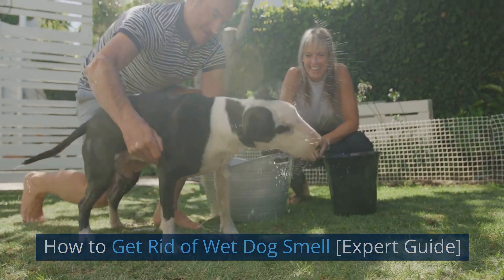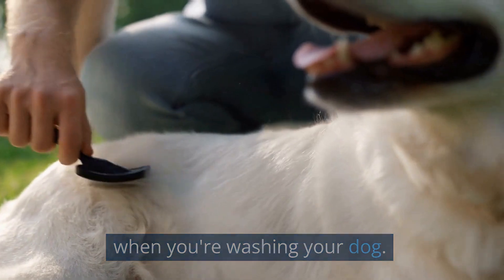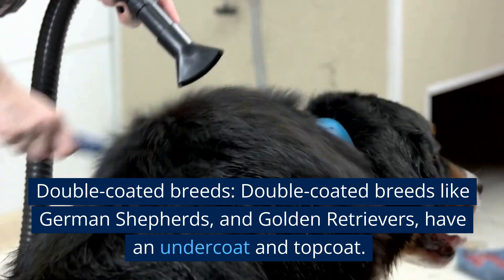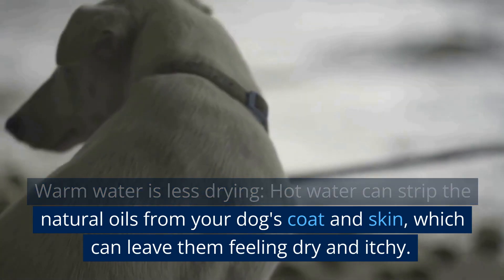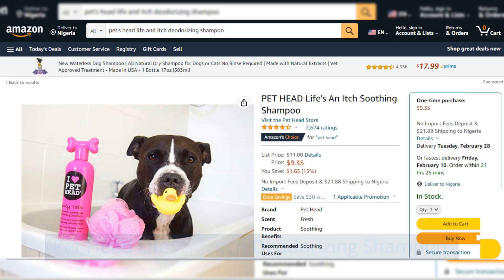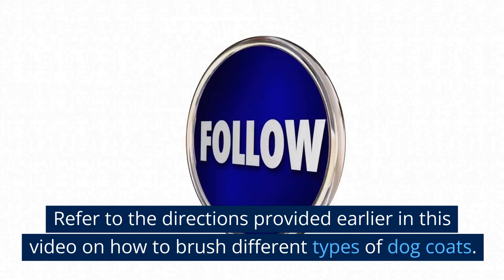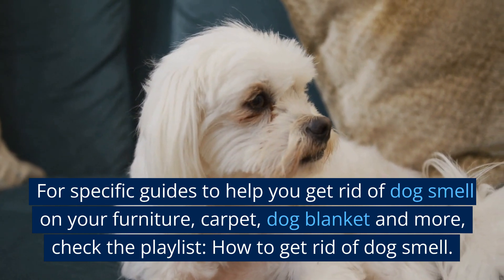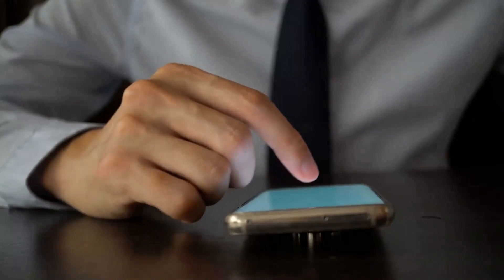How To Get Rid Wet Dog Smell [Expert Guide]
Here's how to get rid of wet dog smell from your home in detailed steps.
If you're having a hard time with lingering 'wet dog smell' in your home, don't despair - we've got the scoop on how to get rid of wet dog smell once and for all!

Things you need to complete this task
Dog shampoo…

Washing machine
Laundry detergent
White vinegar

Vacuum cleaner
Air purifiers

Deodorizers…
Fresh Wave Continuous Release Odor Removing Gel
Pet Odor Exterminator Candle

Baking Soda
Spray bottle

Identify the Causes
Wet dog smell can be caused by any of, or a combination of, damp fur, bacteria, certain foods or diet, and poor coat hygiene.

Damp fur can be caused by excessive sweating or not being properly dried off after being outside in the rain or snow.

Bacteria can often accumulate on a dog's coat, especially if it's not bathed regularly and brushed thoroughly.

Certain foods or diets may also cause an unpleasant odor if they are too high in fat or protein content, as this could lead to digestion problems.

Finally, poor coat hygiene can cause a bad odor as dirt and debris build up on the fur over time.

To identify the causes of the wet dog smell, check for any signs of infection (such as wounds or missing fur) that could be causing an odor. In addition, inspect your pet's food to make sure it’s the right one for them, it’s not expired or hasn’t gone bad before feeding it to your dog.
Bathe and Groom Your Dog
To bathe and groom your dog to get rid of wet dog smell, follow these steps:
Step 1: Brush your dog's coat before bathing to remove any tangles and mats
This will also help distribute the shampoo evenly when you're washing your dog.

Brushing your dog regularly can reduce the amount of dirt and oil that builds up in their fur (Such dirt and oil build up can be the cause of bad smells). Also, it's an important step in maintaining its overall health and appearance.

However, the specific steps for brushing a dog's coat can vary depending on the type of coat they have.

Here are some general guidelines for brushing different coat types:

1. Short-haired coat: A short-haired coat is relatively easy to brush. Use a rubber curry brush or a slicker brush to remove any dirt or loose hair. Start at the head and work your way down to the tail, brushing in the direction of hair growth. Be sure to pay extra attention to any areas where your dog may have tangles or mats.

2. Medium-haired coat: A medium-haired coat may require more attention than a short-haired coat. Use a slicker brush to remove tangles and mats. Start at the head and work your way down to the tail, brushing in the direction of hair growth. Use a metal comb to work out any remaining tangles or mats.

3. Long-haired coat: Long-haired coats require the most attention and regular grooming. Apart from the degree of attention and grooming frequency required, the process of brushing long-haired coat dogs is the same as brushing medium-haired coat dogs.

4. Curly coat: Curly-haired breeds require regular grooming to prevent matting. To brush curly-coat breeds, follow the same process as brushing medium-haired coat dogs.

5. Double-coated breeds: Double-coated breeds like German Shepherds, and Golden Retrievers, have an undercoat and topcoat. Brush the topcoat with a slicker brush and use a metal comb to remove tangles and mats from the undercoat. Brush in the direction of hair growth, starting at the head and working your way down to the tail.

6. Wire-haired breeds: Wire-haired breeds like terriers have harsh, wiry coats. Use a slicker brush or a pin brush to remove tangles and mats, and use a metal comb to work out any remaining tangles or mats. Brush in the direction of hair growth, starting at the head and working your way down to the tail.